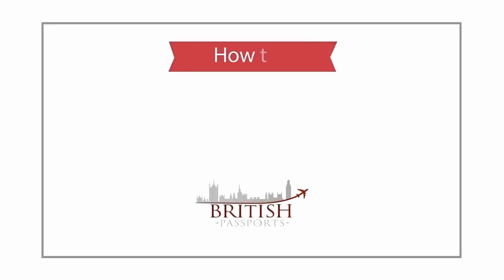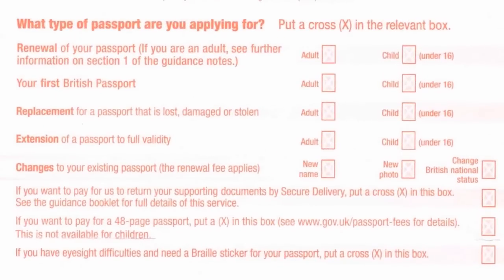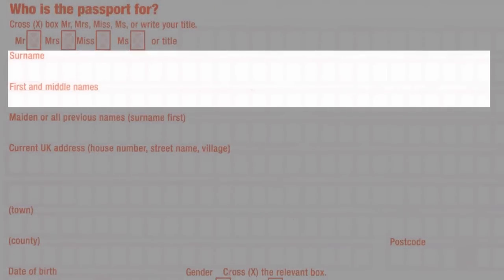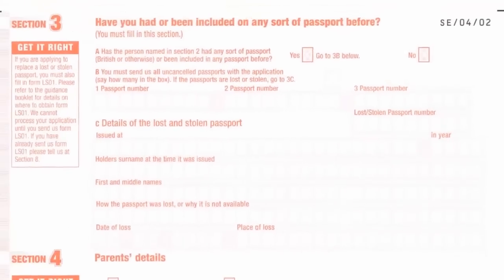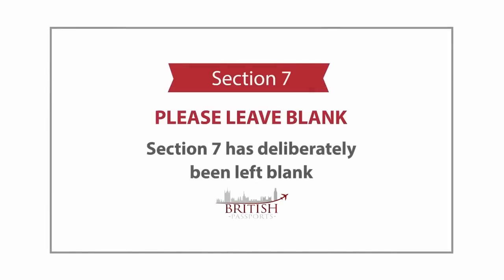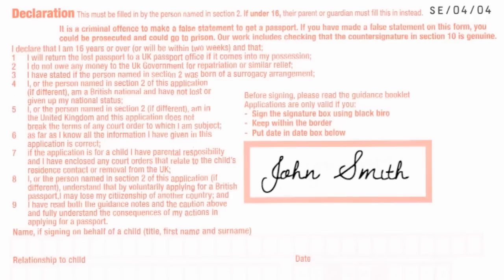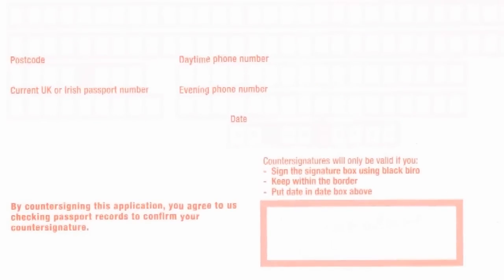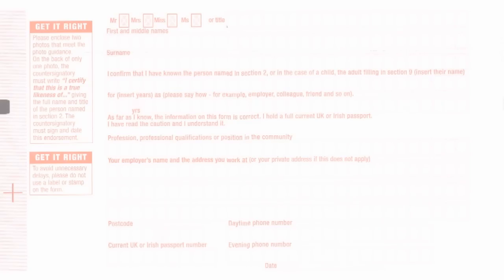Passport Renewal: How to Complete the Application Form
How do I fill out the Application Form for a Passport Renewal?
Which sections do I need to fill out? Do I need to get a countersignatory?
We will explain in detail all the sections of the Passport Application Form that must be completed for a Renewal.